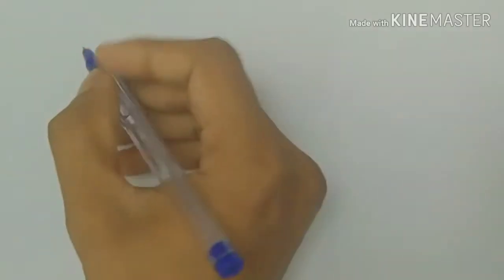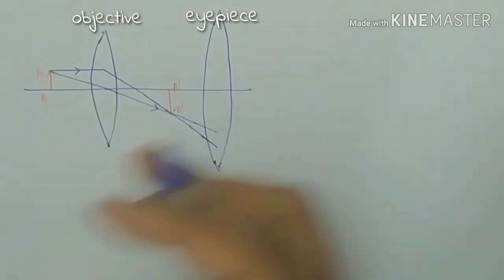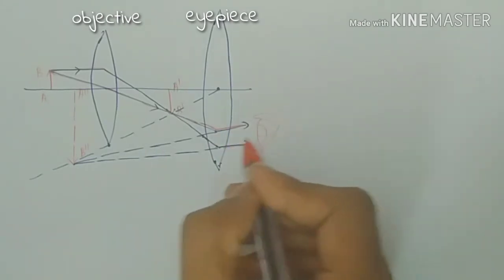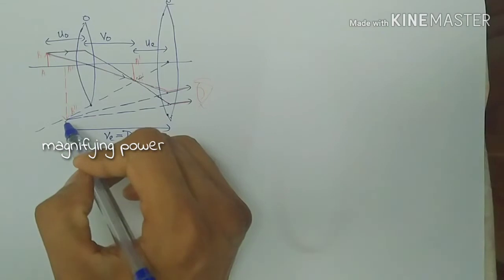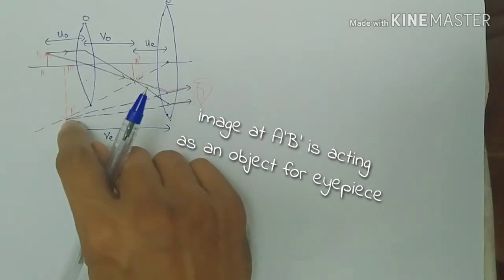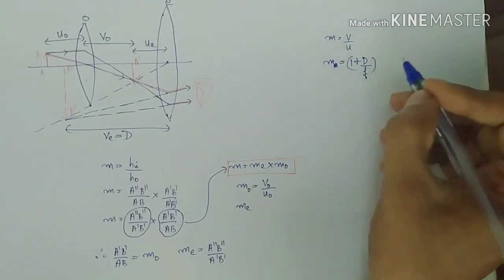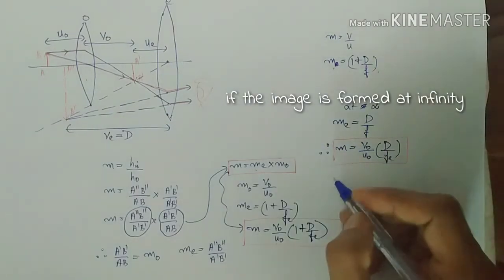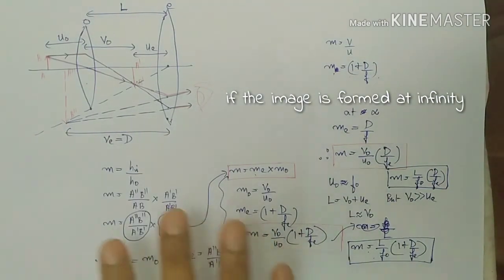Compound microscope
The ray diagram and derivation of magnifying power of a compound microscope